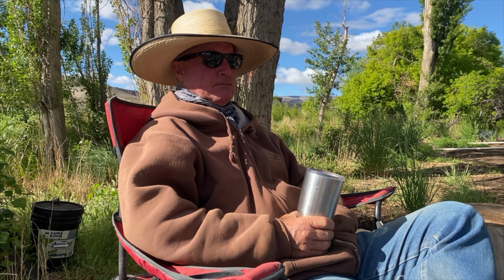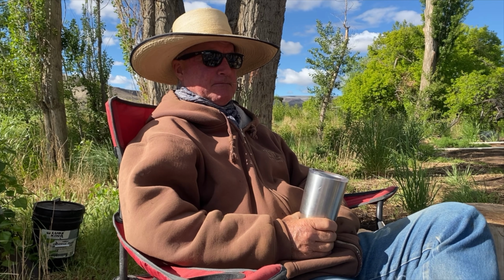Things that make your horse buck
Martin Black talks to a student about why her horse bucks.

Martin Black is a highly respected horseman/bridleman  and teacher who is well-known in the world of Horsemanship. He was born in Idaho and  grew up on the family ranch in Bruneau.
Black has a deep understanding of the traditions of vaquero (Buckaroo) horsemanship, which he learned from some of the greatest horsemen of his time. He has also studied and continues to practice  horsemanship techniques. He has become a highly skilled and versatile trainer as a result. In addition to his work as a trainer, Black is also a popular clinician who travels around the United States and internationally to teach horsemanship clinics. He is known for his patient and intuitive teaching style, and his ability to help riders and horses build trust and communication.
Black has authored several books, including “The Essential Martin Black Collection", “Cow Horse Confidence", and "Evidence-Based Horsemanship".(Co-authored with Dr. Steve Peters) He is highly regarded in the horse industry and has inspired many riders to improve their horsemanship skills and deepen their understanding of these amazing animals.